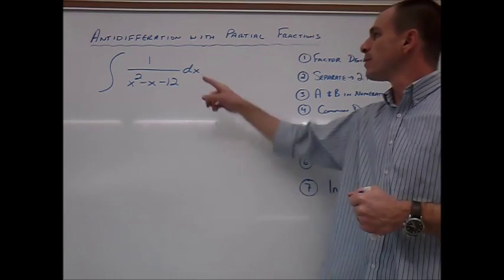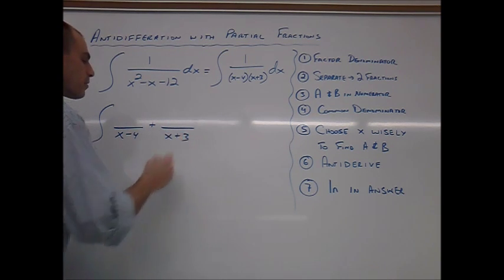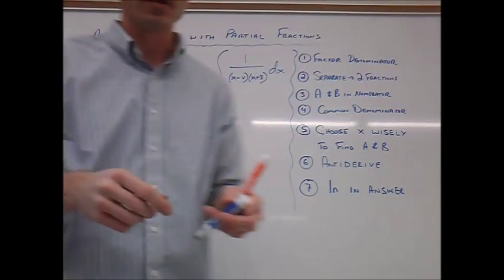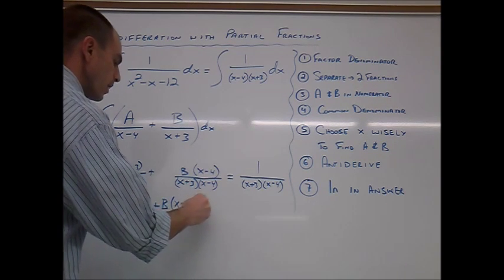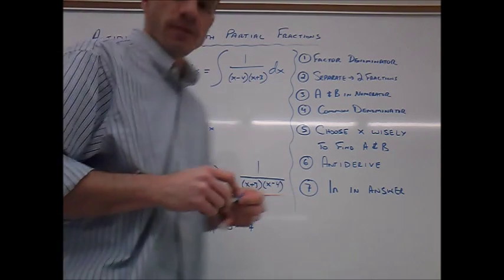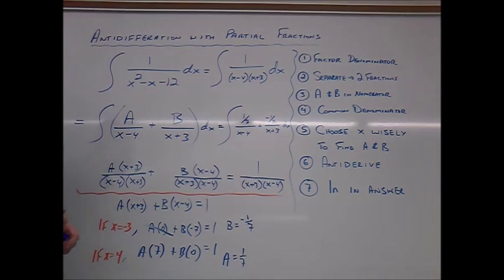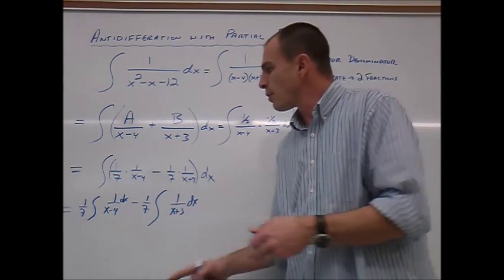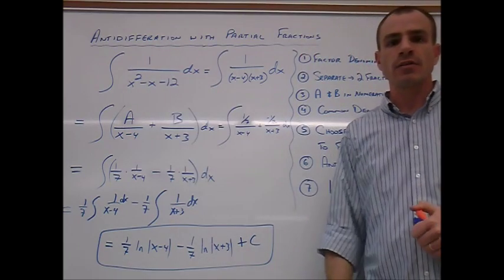Partial Fractions Example #1